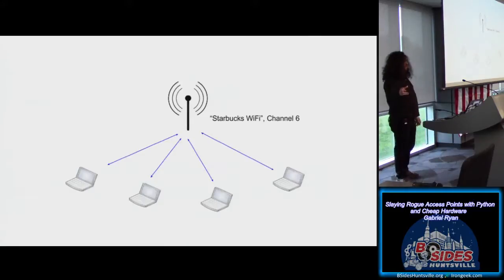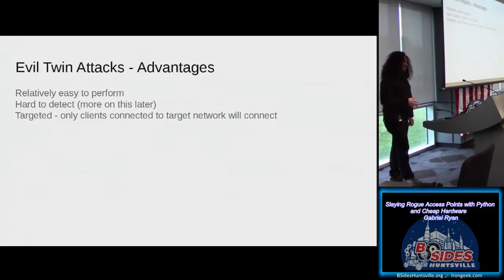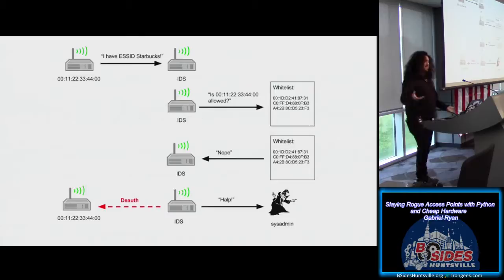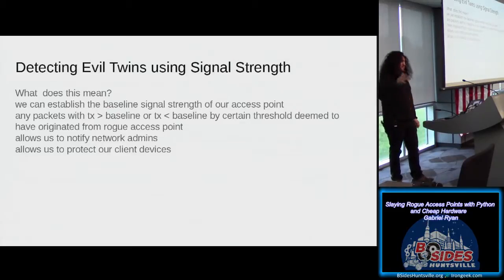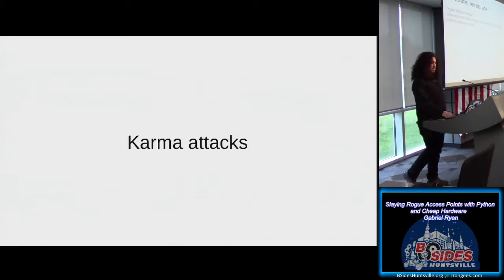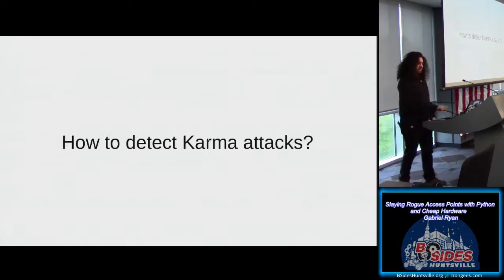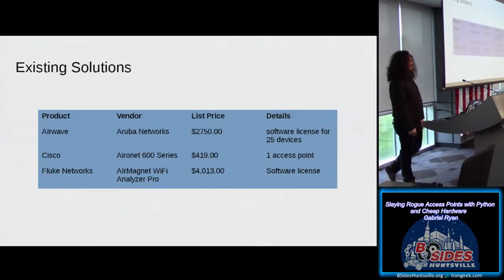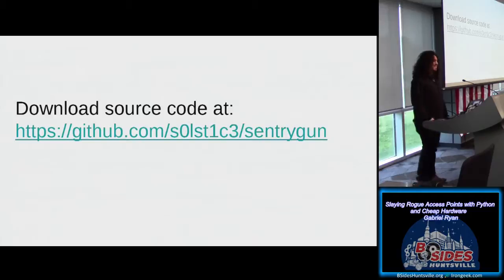101 Slaying Rogue Access Points with Python and Cheap Hardware Gabriel Ryan